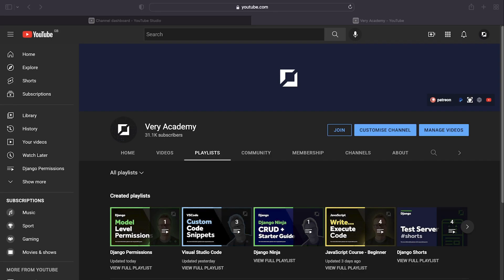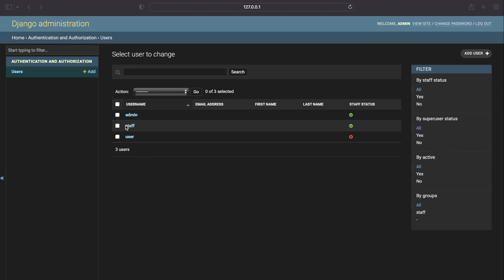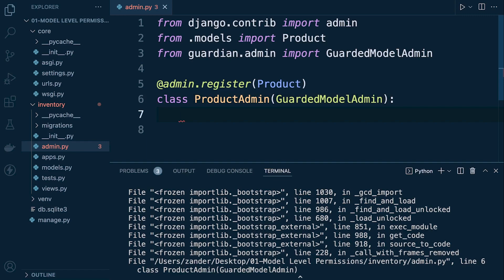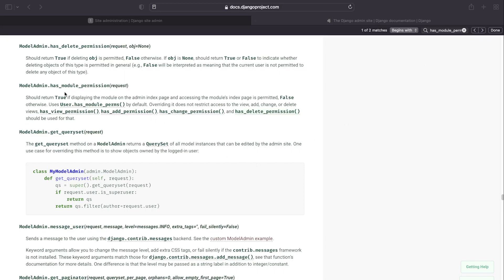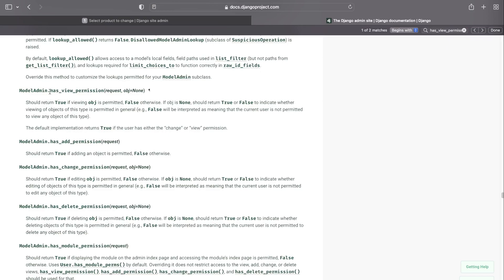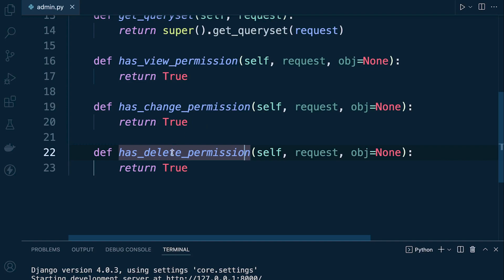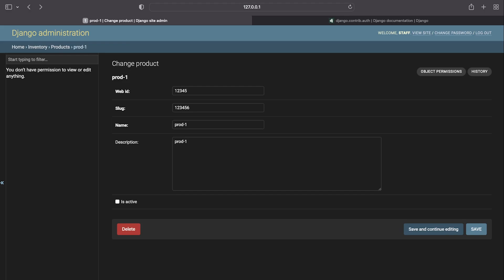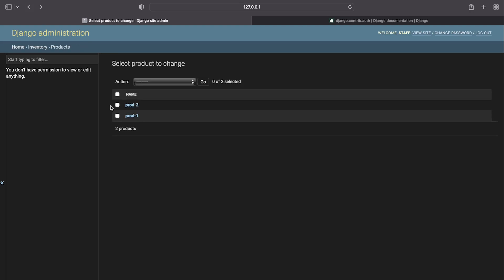Django Guardian | Object Level Permissions | Admin Site | Introduction | Part 2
For those new to Python Django permissions, we dive into the authentication and authorisation features of Django. In this tutorial we explore the application of object level permissions within Django utilising Django Guardian to configure the Django Admin site to allow access on an object level basis.